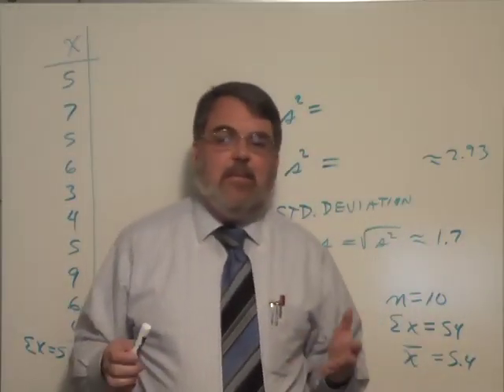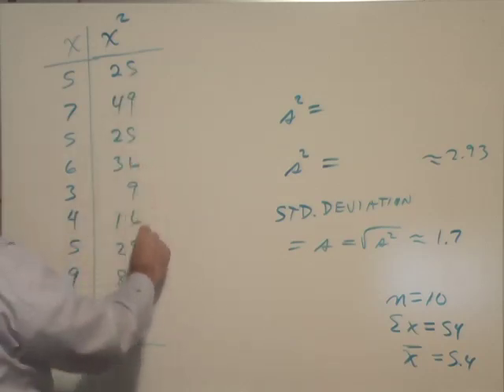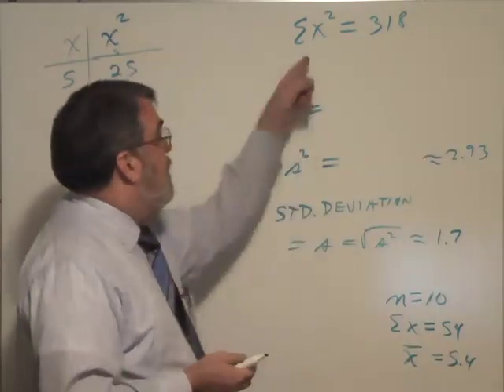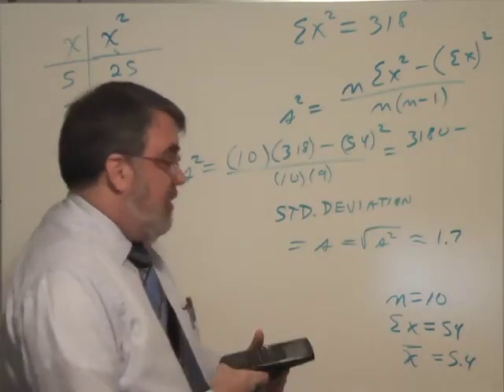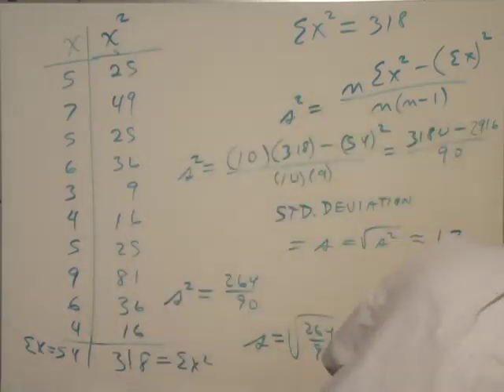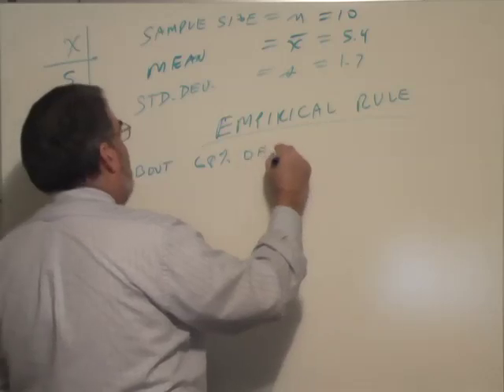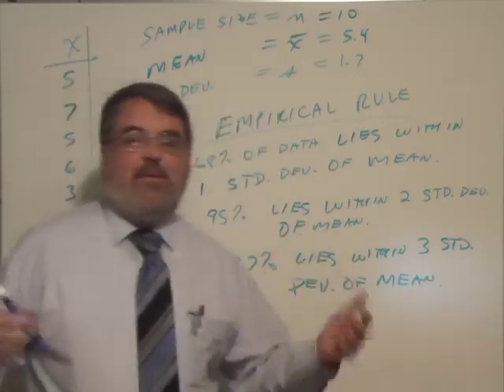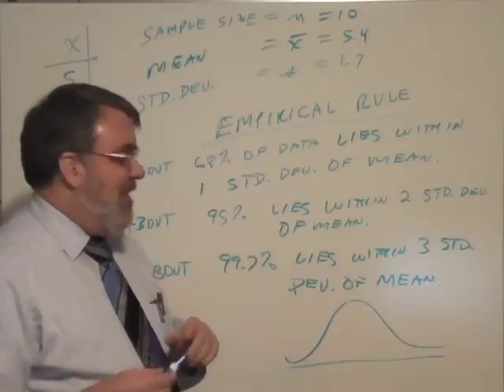Math 160, Chapter 4, Part Four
These videos support the Math 160 Statistical Concepts course at Southern State Community College.

Chapter 4 is about computing summary statistics. This is part four of many.